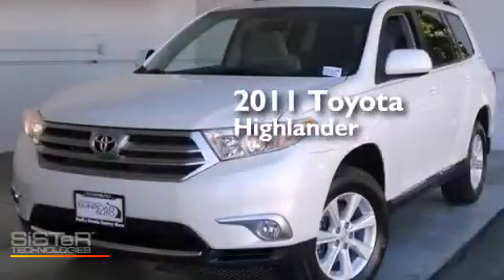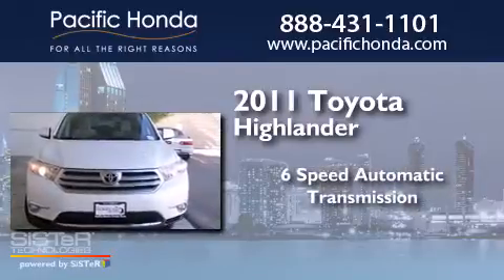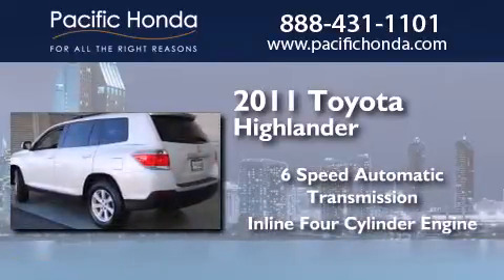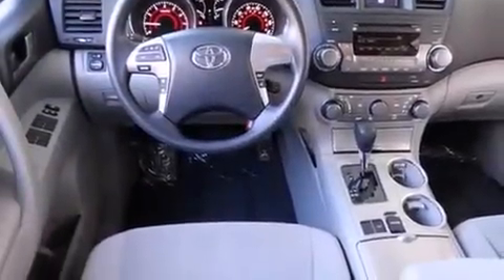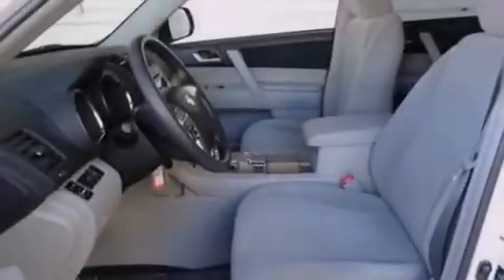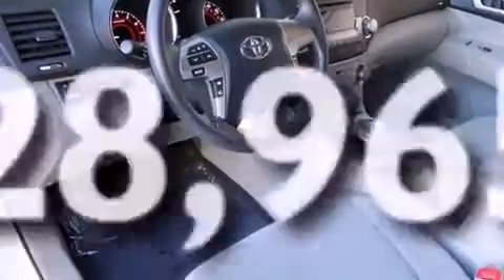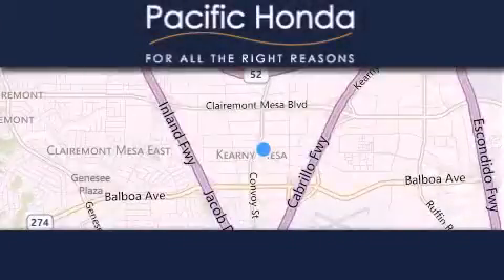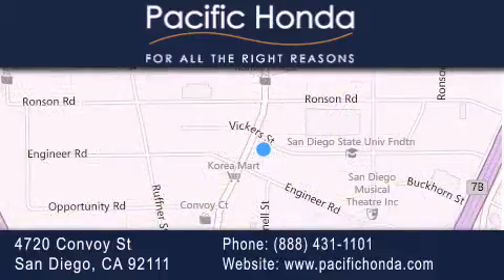Used 2011 Toyota Highlander San Diego CA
We have been honored to serve the San Diego CA area , we promise that your experience at our dealership will exceed your expectations ! Year : 2011 Make : Toyota Model : Highlander Engine : 2.7L 4 cyls Trans . : Automatic 6-Speed Exterior : White Miles : 28,965 Stock : 22104 Pacific Honda 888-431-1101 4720 Convoy Street San Diego , CA 92111